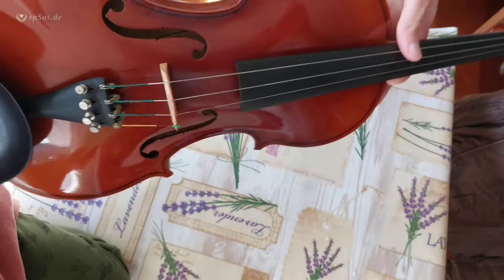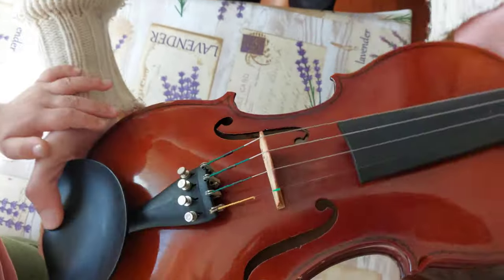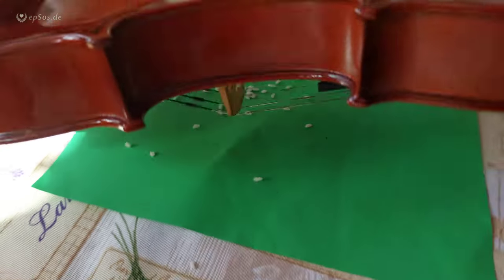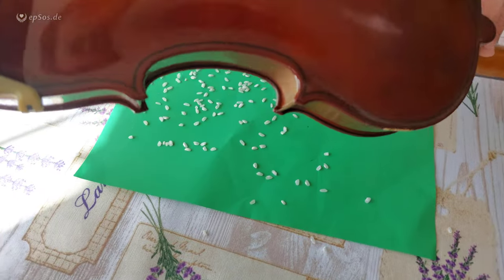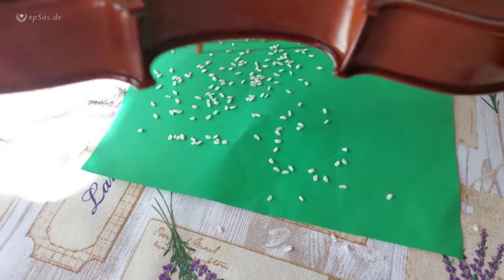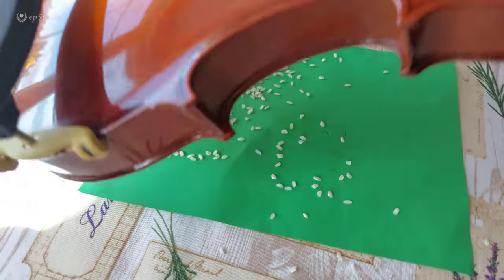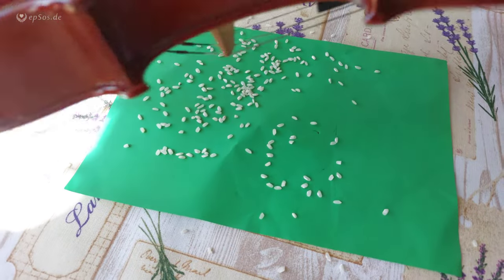Violin Cleaning with Rice. Howto lesson.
As a musician, it's essential to keep your instrument in top condition.

Cleaning the inside of a violin can seem like an intimidating task, but it doesn't have to be! With this simple method using rice, you'll be able to easily and effectively clean out the dust that accumulates within your instrument. Here's what you need to do:

1. Start by gathering some uncooked long-grain white rice. You'll want enough so that when placed in the body of your violin through its little hole, there will be ample material for collecting dust particles as well as providing cushioning for any delicate parts inside.
2. Next up is inserting the grain into your instrument – carefully slide it through one of its two F-holes (or sound holes) until all desired areas are covered with a layer of grains at least ¼ inch thick; make sure not to overfill or else air won’t circulate properly and may cause damage over time!
3 .Finally, take a soft brush (such as an old toothbrush) dipped in rubbing alcohol and gently sweep away any remaining debris from around each grain particle before removing them from their place inside your beloved stringed instrument - making sure no residue remains behind on surfaces or strings themselves – then give everything one final wipe down with dry cloths before reassembling back together again!

And just like that - congratulations - you've now successfully cleaned out all those pesky dust bunnies hiding deep within without having caused any harm to the expensive violin.

This means not only keeping the exterior clean but also making sure that the interior of your violin is free from dust and dirt. Cleaning the dust inside of a violin can help prolong its life, improve sound quality, and reduce damage caused by humidity or temperature changes.

Remember to remove any loose debris from around strings and bridges with an old toothbrush or soft brush before using cleaning products; this helps prevent further damage to delicate parts like tuning pegs.

By following these steps regularly you'll ensure that your beloved musical companion stays in pristine condition both internally & externally - allowing you to continue producing beautiful music year after year without worry about wear & tear due poor maintenance practices.

Happy long life to you.
May you live in musical times !